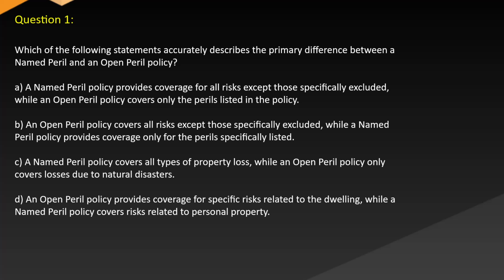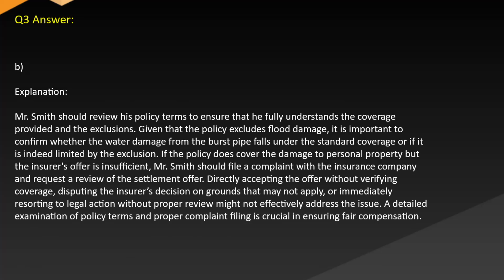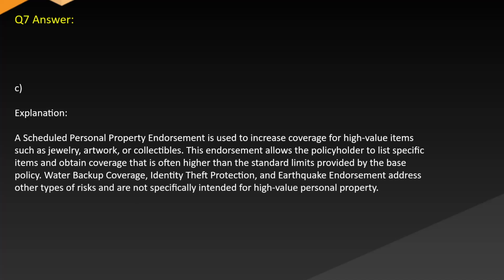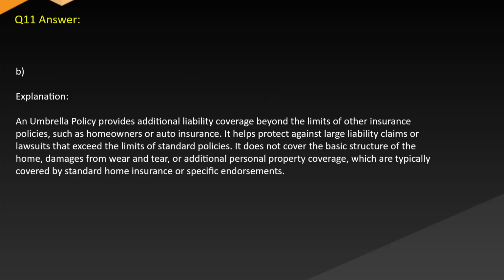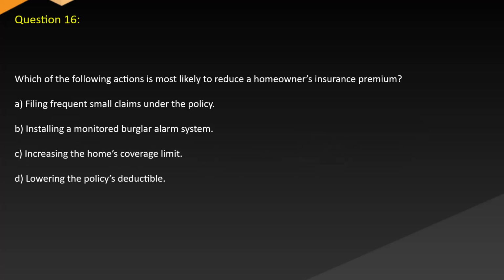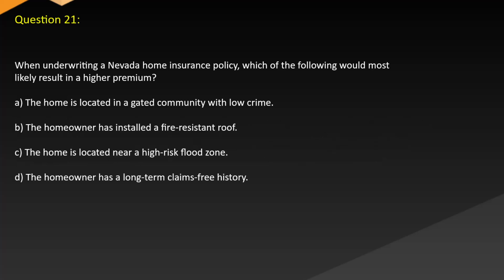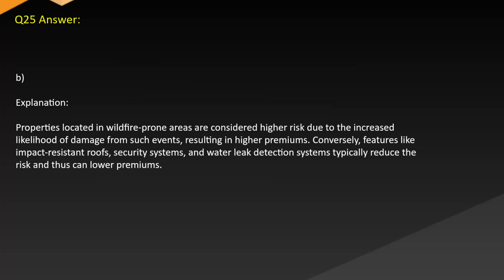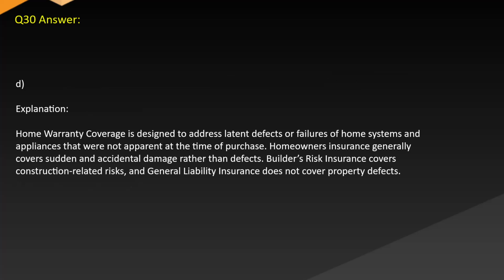Nevada Home Insurance Exam Free Practice Questions